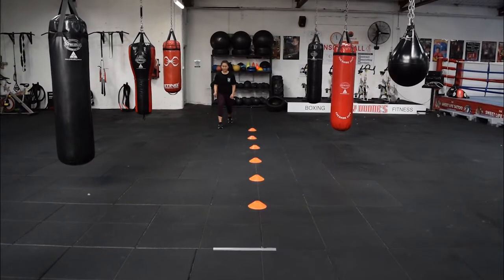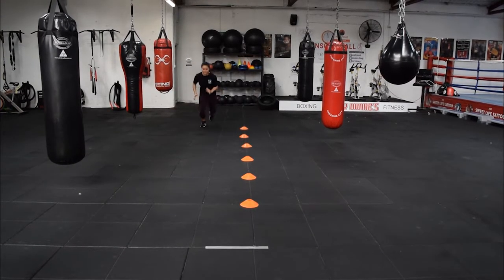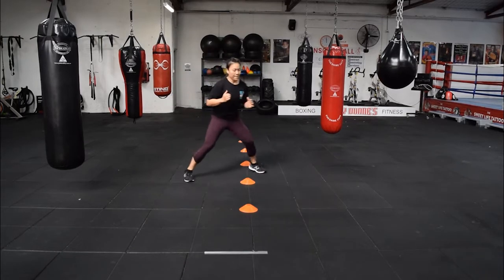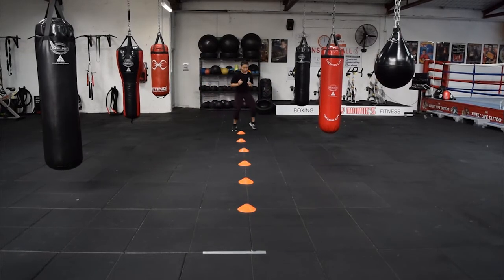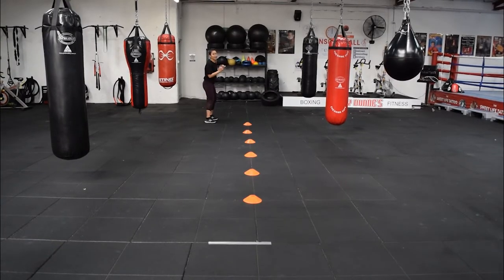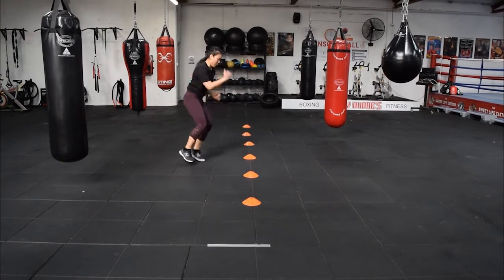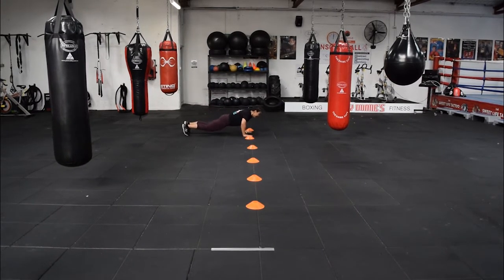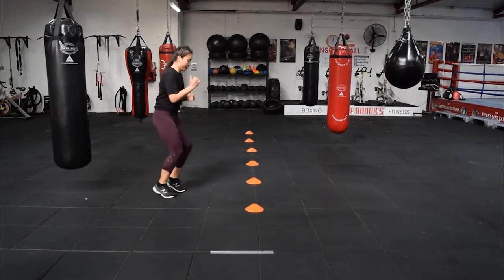Home Workout - Cardio Workout #2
Here to smash your cardio again, our PTs have another cardio based workout. Not only will it take your breath away, but it won't take long to complete!